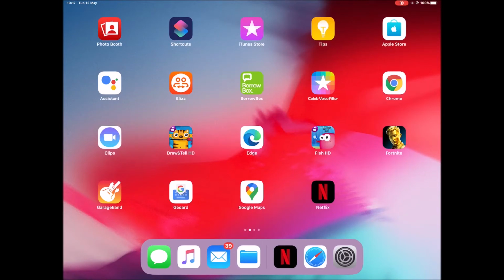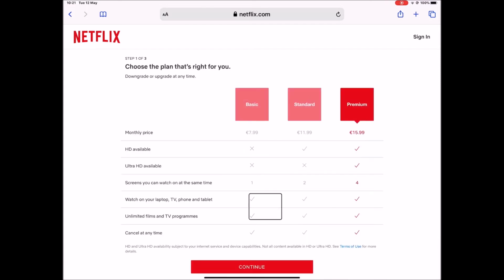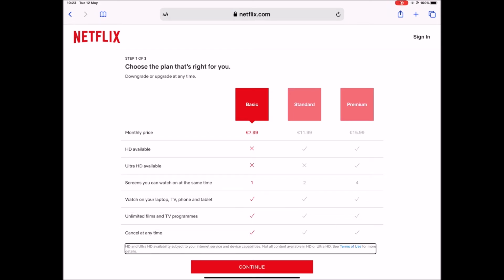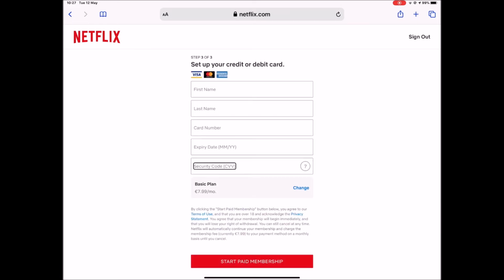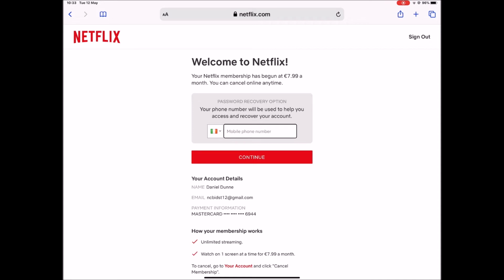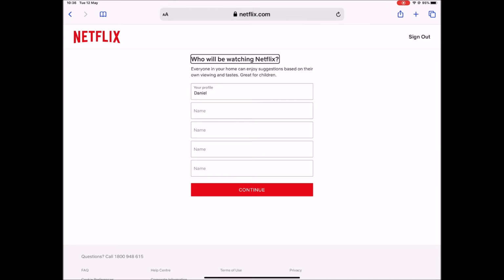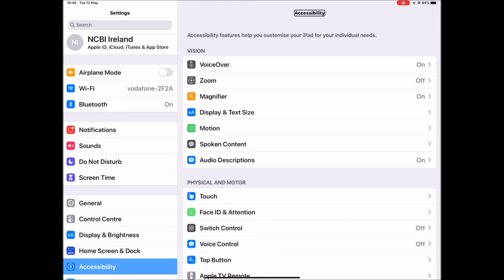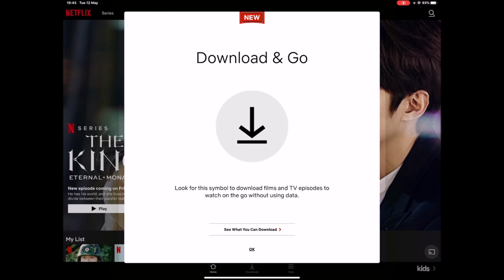Event 6 Part 2 - How to use Nexflix with VoiceOver